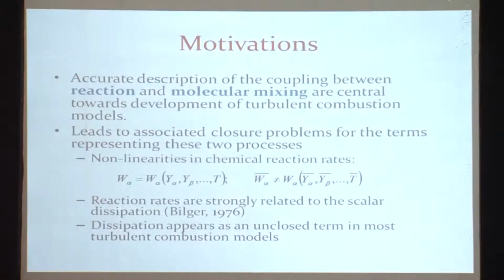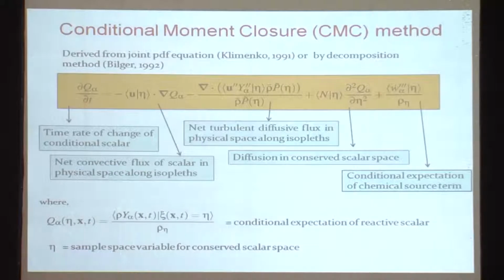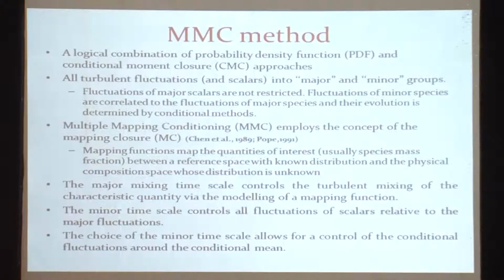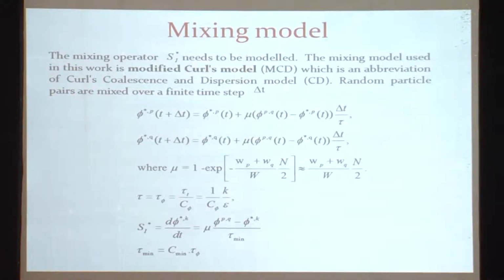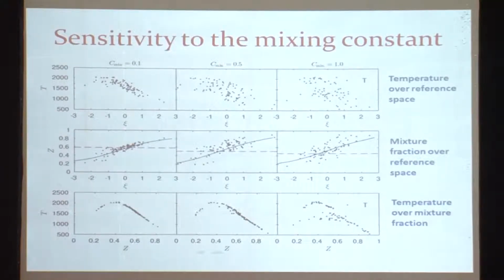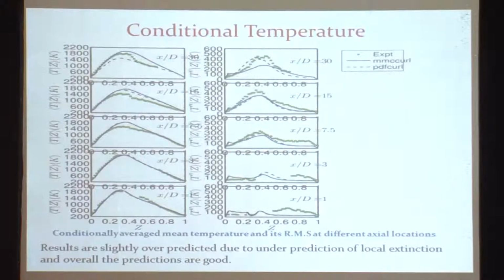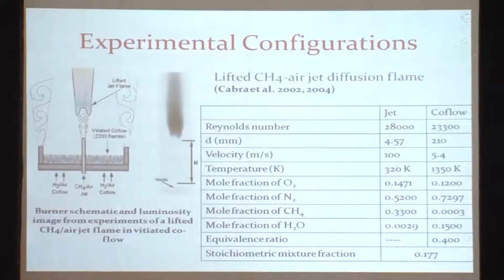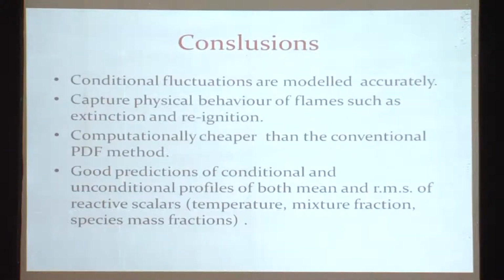Session-10(Locomotive Research Infrastructure) Prof Santanu De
3rd ISEES International Workshop on "Sustainable Energy, Environment & Safety with Railway Centric Theme" from 21st- 23rd December, 2015 at Research Designs & Standards Organization, Lucknow, India.
About the Society-The International Society for Energy, Environment and Sustainability was founded at IIT Kanpur in January, 2014 with an aim to spread knowledge in the fields of Energy, Environment, Sustainability and Combustion.